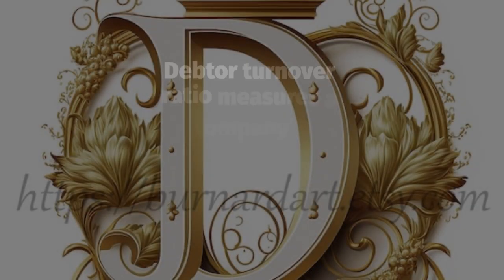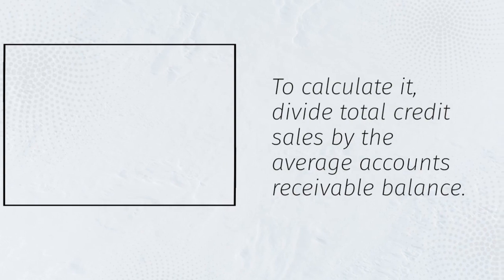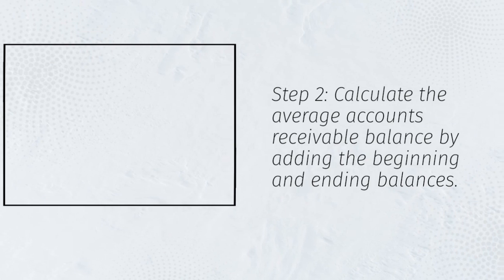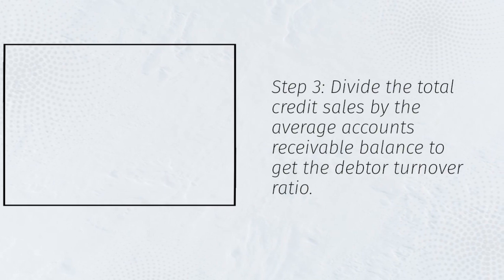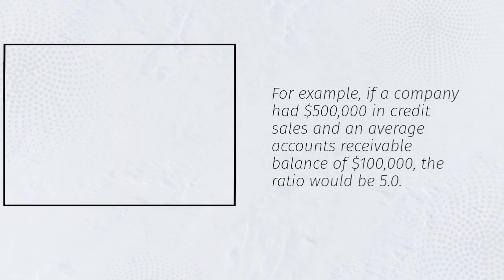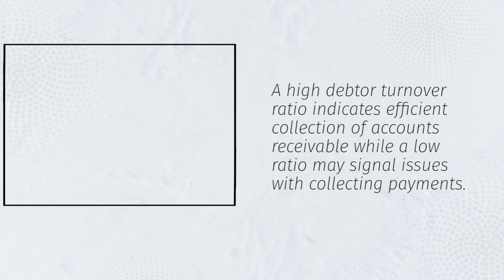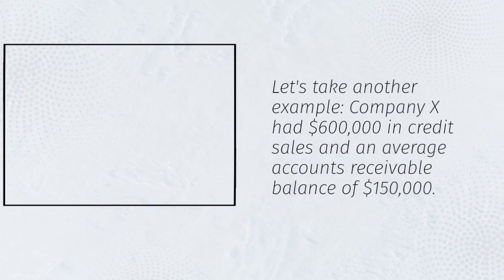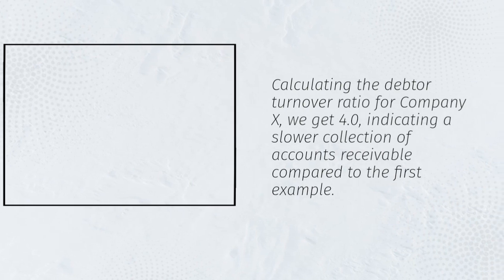HOW TO CALCULATE DEBTOR TURNOVER RATIO WITH EXAMPLE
Welcome to EduMastermind, where we empower you with financial knowledge and skills to master your financial journey! In today's video, we're diving into the essential concept of the Debtor Turnover Ratio and showing you exactly how to calculate it with a clear, step-by-step example.

Understanding the Debtor Turnover Ratio is crucial for any individual or business aiming to effectively manage their accounts receivable and optimize cash flow. Whether you're a student studying finance, an aspiring entrepreneur, or a seasoned professional looking to refresh your knowledge, this video is designed to equip you with practical insights that you can apply immediately.

In this comprehensive tutorial, we'll start by defining what the Debtor Turnover Ratio is and why it's important in financial analysis. We'll break down the formula into simple terms, ensuring that you grasp the fundamental components involved in its calculation.

Next, we'll walk you through a real-life example scenario, illustrating how to gather the necessary data from financial statements and input it into the formula. By following along with our example, you'll gain confidence in your ability to compute the Debtor Turnover Ratio accurately and interpret its implications for your financial situation.

Furthermore, we'll discuss the significance of the Debtor Turnover Ratio in evaluating the efficiency of your credit management policies and assessing the liquidity of your business. You'll learn how variations in this ratio can indicate changes in customer payment behavior and potentially uncover areas for improvement in your accounts receivable process.

Throughout the video, we'll provide valuable tips and insights to help you interpret the results of your calculations effectively. Whether your goal is to monitor your personal finances or enhance the financial performance of your business, mastering the Debtor Turnover Ratio will undoubtedly contribute to your financial acumen.

At EduMastermind, our mission is to demystify complex financial concepts and empower you to make informed decisions that lead to financial success. By the end of this tutorial, you'll not only have a solid understanding of how to calculate the Debtor Turnover Ratio but also appreciate its significance in driving financial stability and growth.

Don't miss out on this opportunity to elevate your financial literacy and take control of your financial future. Hit the play button now and embark on your journey to becoming a financial mastermind with EduMastermind!